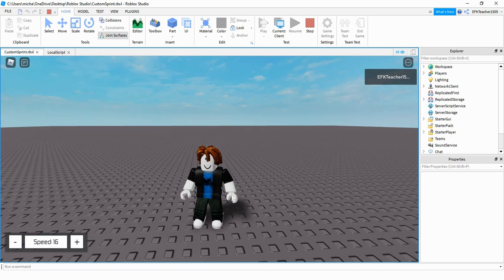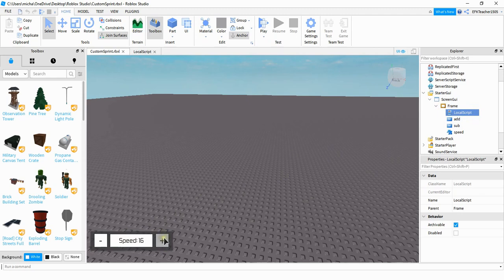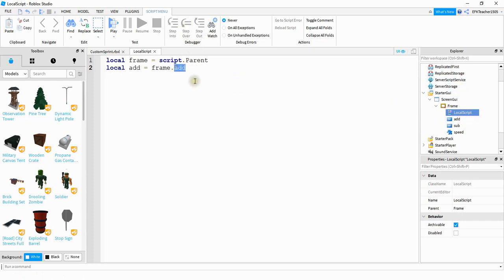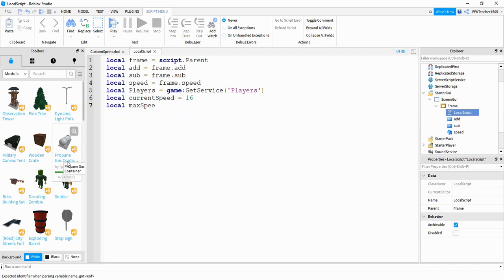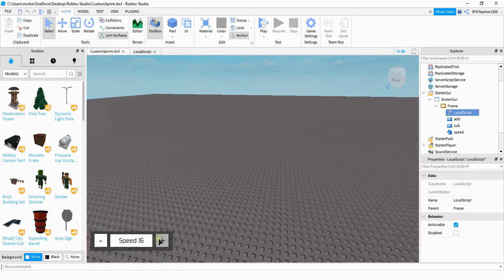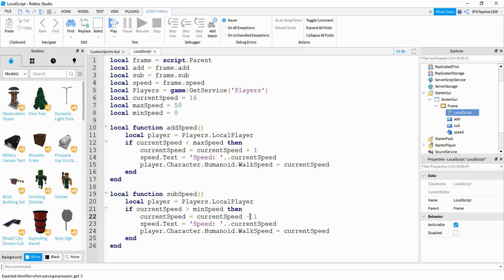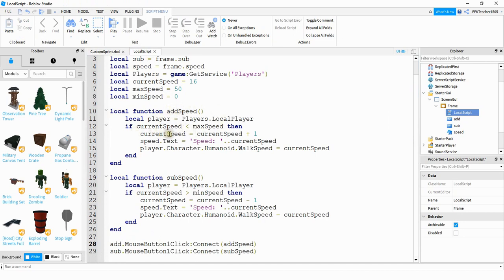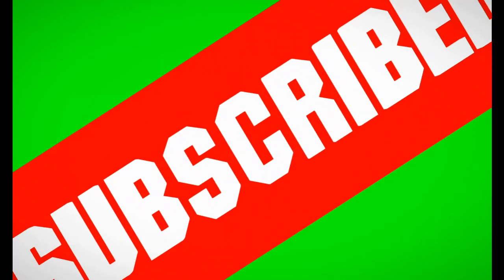Roblox Studio Tutorial: Custom Sprint Button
In this video I show you how to add a custom sprint button in your Roblox Studio game! This sprint button gui allows users to select their speed by clicking an add speed or subtract speed button!

Other Sprint Videos